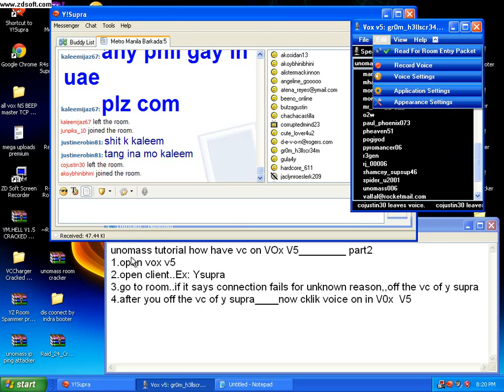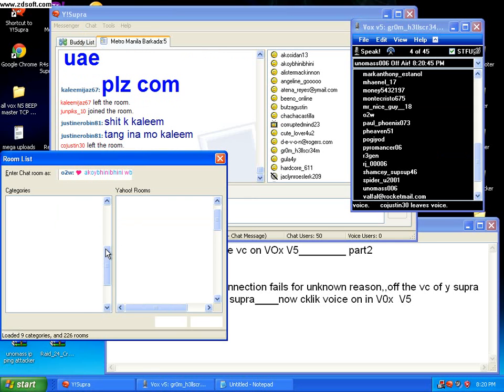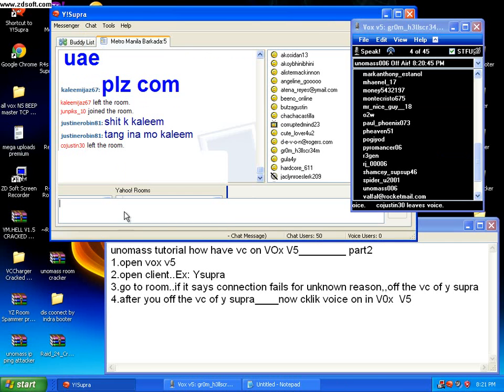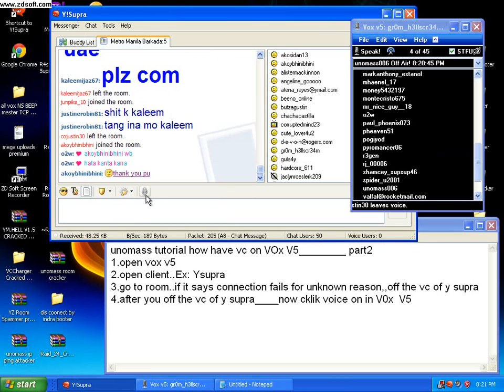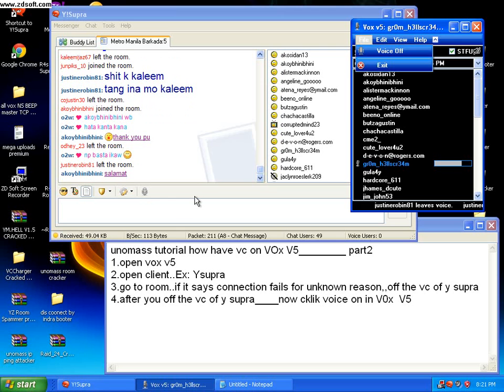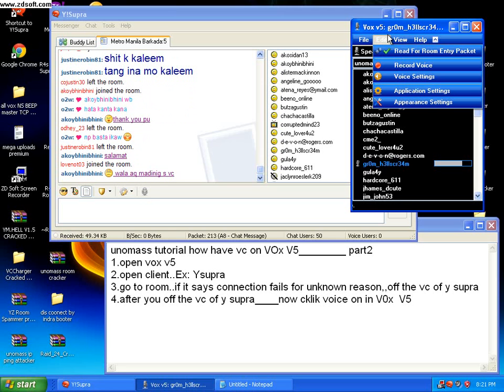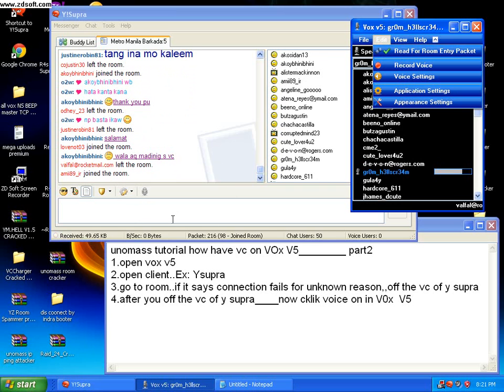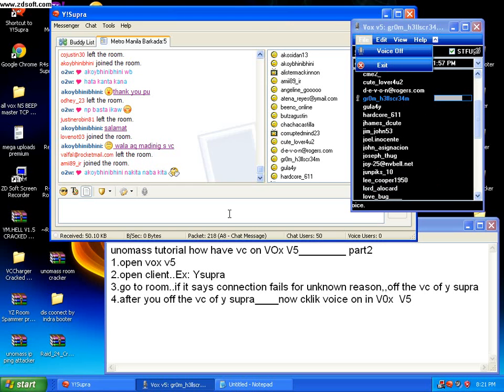unomass tutorial yaho booter vox v5 tutorial